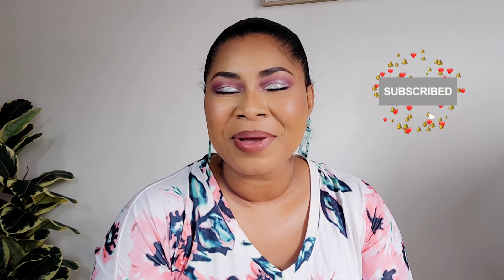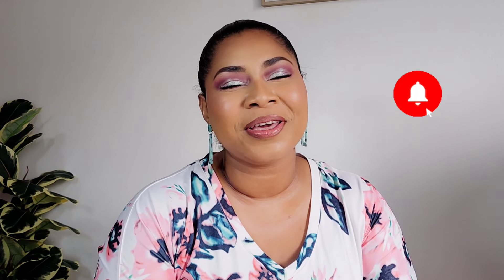Here's what you need to know about Azelaic Acid for Deeper Skin Tones | Sheri Approved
Azelaic acid can be very beneficial for hyperpigmentation issues in skin of color, as well as for acne, skin texture and rosacea. Many people don't get the max benefit because they are not using it correctly and they don't combine it with their other actives, which is when it will perform best. It is also important to understand that because of how Azelaic Acid works, it can cause hypopigmentation for some persons and this video will discuss my observations with my own skin and skincare consultation clients.

1:26 Benefits of Azelaic Acid
4:14 The risk of HYPOPigmentation
5:58 What strength to use
7:16 How to use Azelaic Acid
8:09 How to layer Azelaic Acid
9:21 How soon to see results
9:57 Recommended Azelaic Acid Products

Recommended products:
CosDeBaha Azelaic Acid 10% Serum
Nine Less A Control 10% Azelaic Acid Serum
Geek & Gorgeous Azeclair Serum
Naturium Azelaic Topical Acid 10%
Paula's Choice Boost 10% Azelaic Acid Booster
Eva Naturals Azelaic Acid 10% Serum

(local and international clients welcomed)

John 16:33